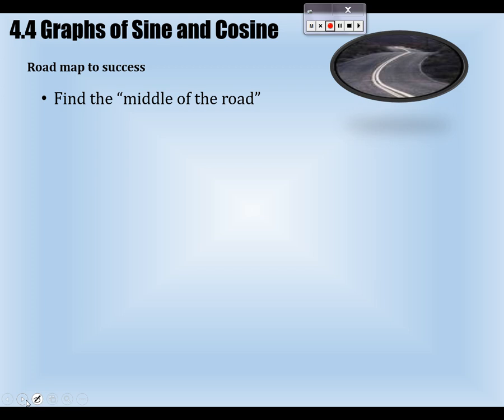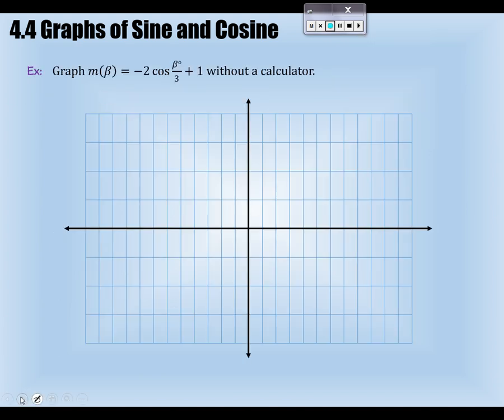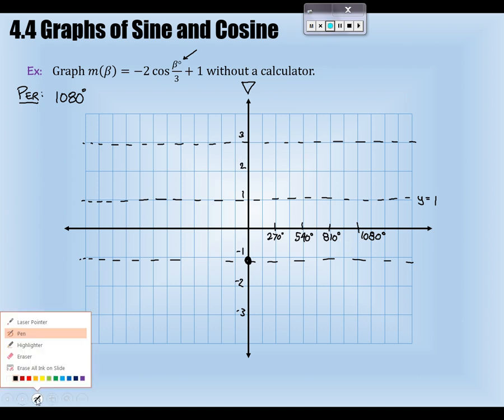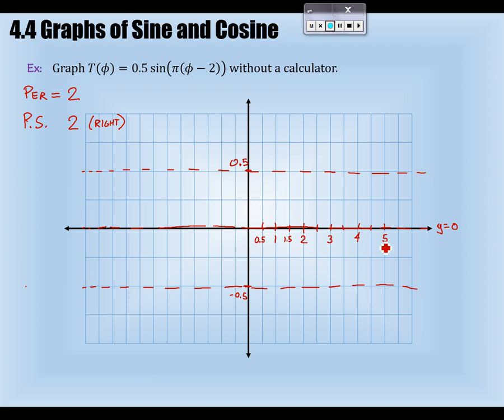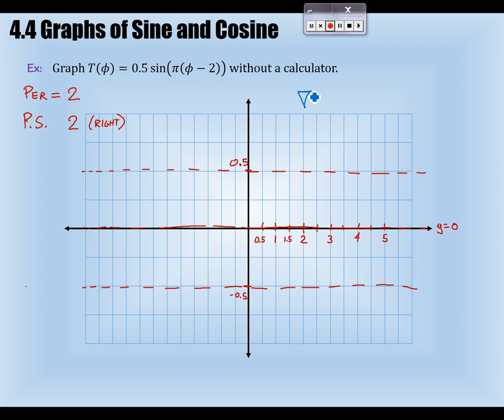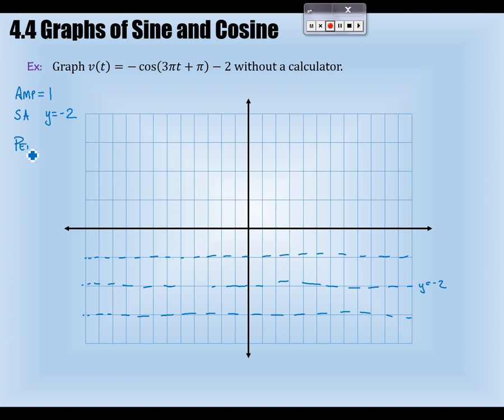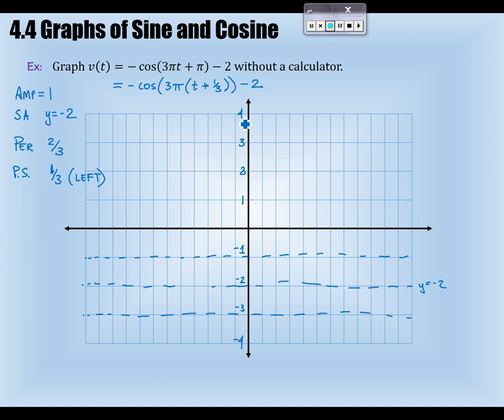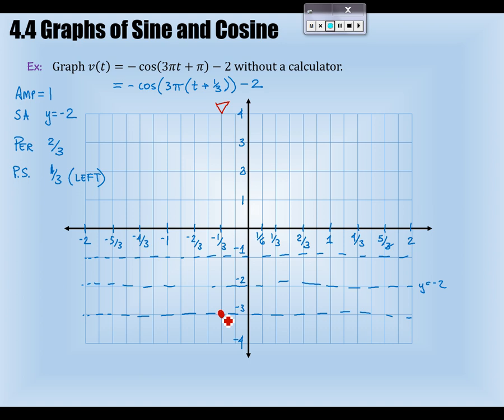Unit 5 - 4.4 Graphs of Sine and Cosine (day 2)